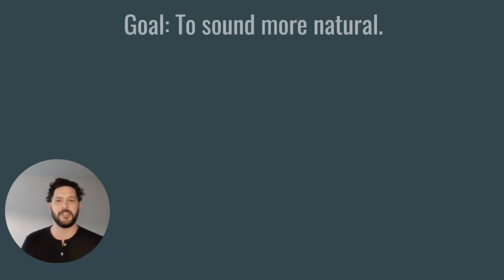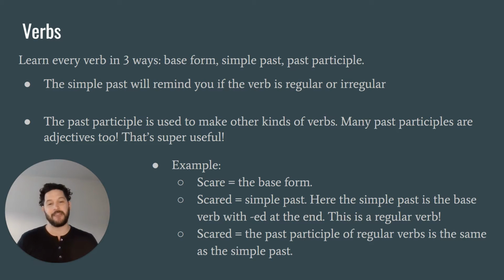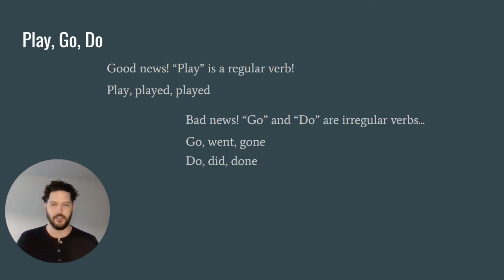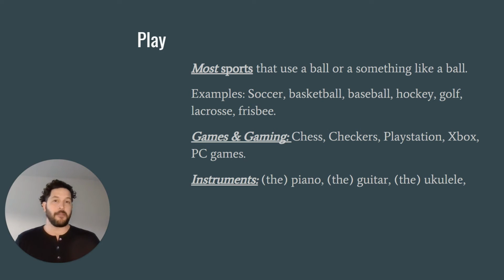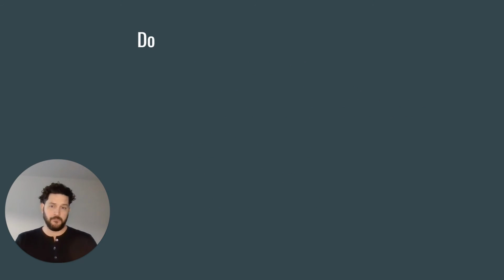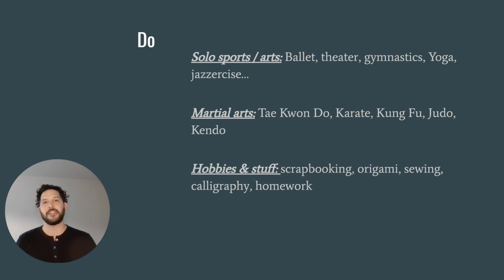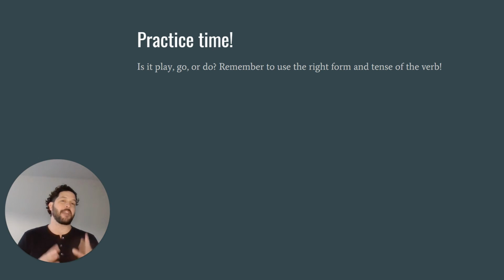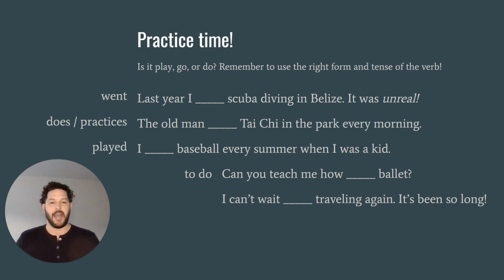So what is the difference?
Play, Do, and Go and three verbs that we use all the time, but using them the correct way can be a little tricky sometimes. In this video you will learn the different ways to use these verbs.

Three Guys English (TGE) are Tom, Simon, and John and we are here to bring you the best English language educational videos each week with new uploads on Mondays and Fridays.

All the best from TGE!!